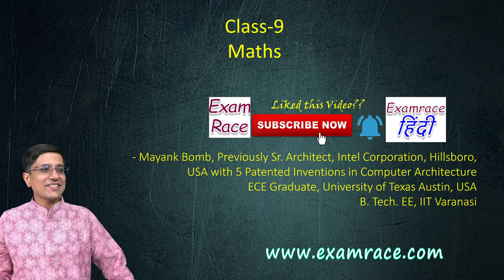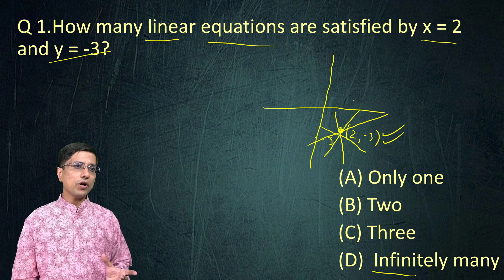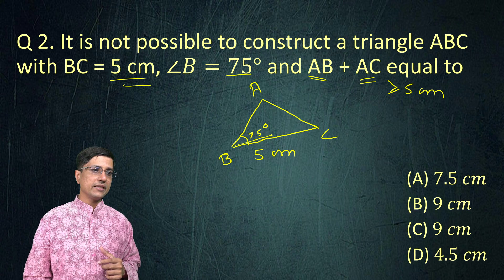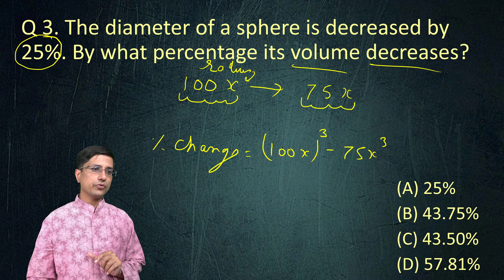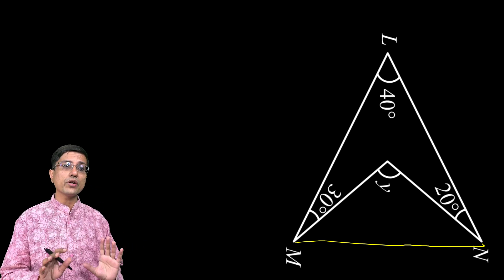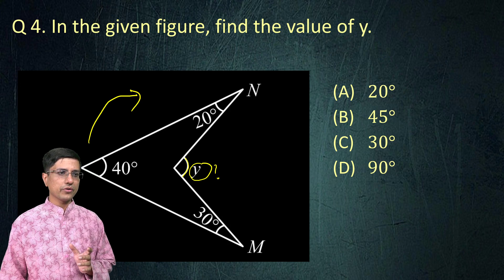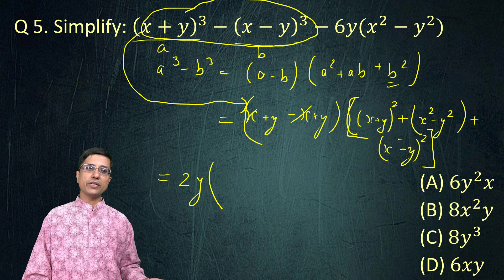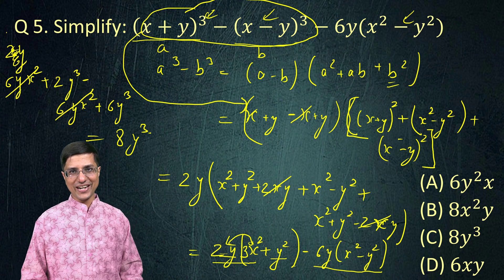IMO Level 1/IMO Level 2/NSTSE/PRMO/Maths Olympiad Class 9 - Expected Questions (Quick Tricks)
In this session Mayank Bomb explains IMO/NSTSE/Maths Olympiad Olympiad Class 9

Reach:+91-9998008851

Q 1.How many linear equations are satisfied by x = 2 and y = -3?

Q 2. It is not possible to construct a triangle ABC with BC=5 cm, ∠𝐵=75° and AB+AC equal to

Q 3. The diameter of a sphere is decreased by 25%. By what percentage its volume decreases?

Q 4. In the given figure, find the value of y.

Q 5. Simplify: (𝑥+𝑦)^3−(𝑥−𝑦)^3−6𝑦(𝑥^2−𝑦^2)